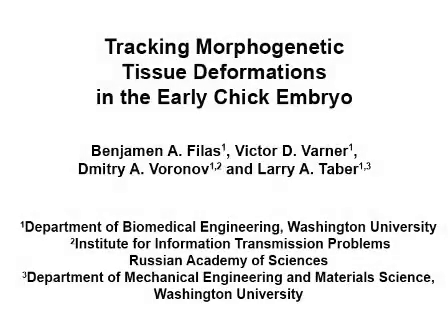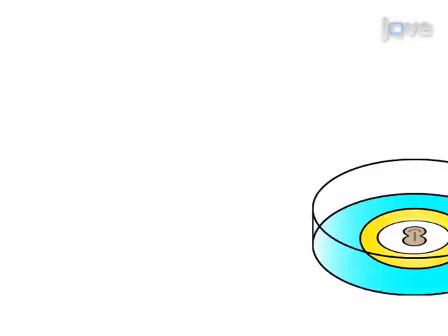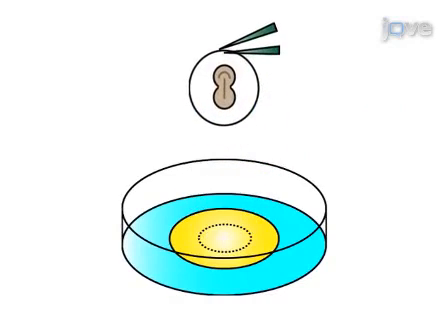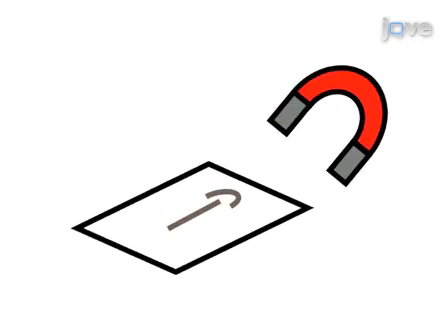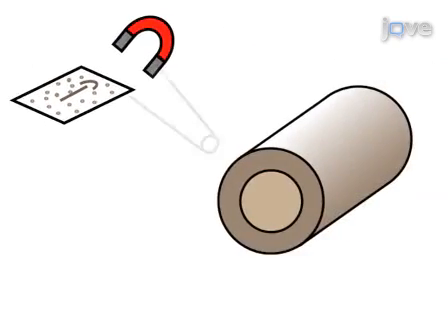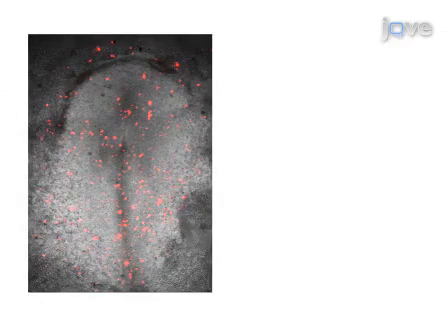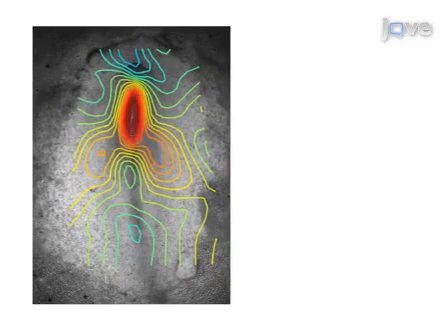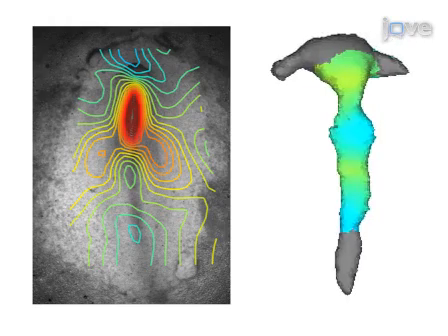Tracking Morphogenetic Tissue Deformations In Early Chick Embryo l Protocol Preview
Tracking Morphogenetic Tissue Deformations in the Early Chick Embryo  -  a 2 minute Preview of the Experimental Protocol

Benjamen A. Filas, Victor D. Varner, Dmitry A. Voronov, Larry A. Taber
Washington University, Department of Biomedical Engineering; Russian Academy of Sciences, Institute for Information Transmission Problems; Washington University, Department of Mechanical Engineering and Materials Science;

This article describes surface labeling and ex ovo tissue culture in the early chick embryo. Techniques amenable to time-lapse bright field, fluorescence, and optical coherence tomography imaging are presented. Tracking surface labels with high spatiotemporal resolution enables kinematic quantities such as morphogenetic strains (deformations) to be calculated in both two and three dimensions.